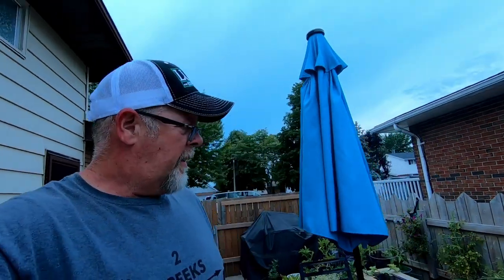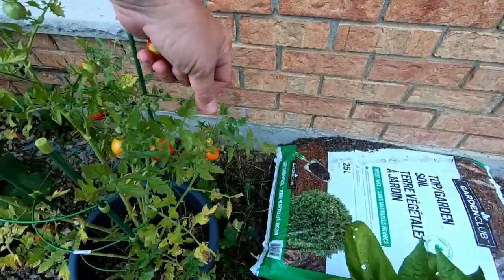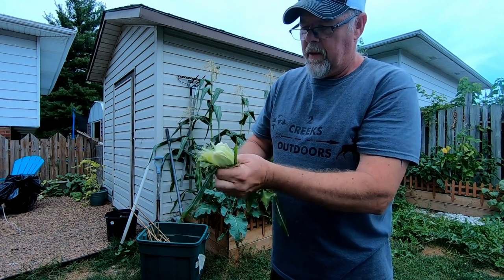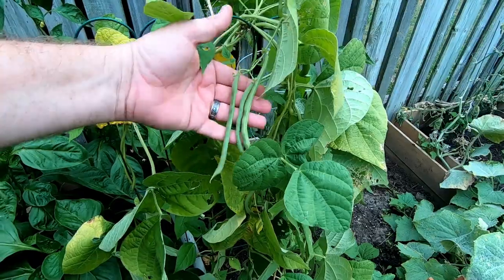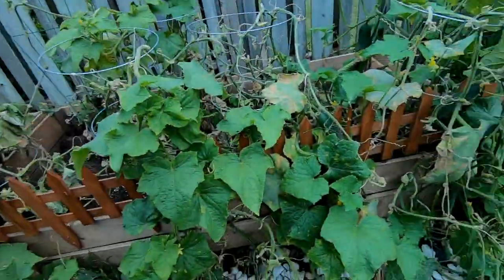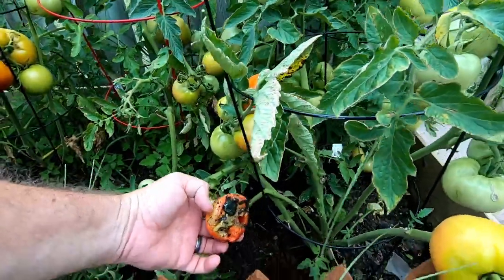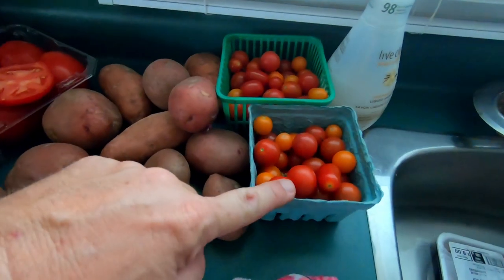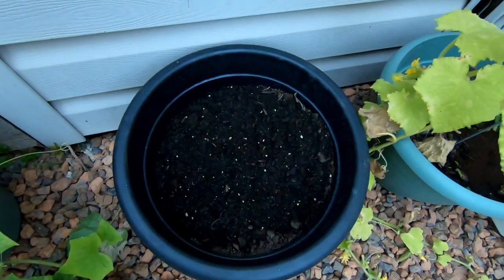What Happened to our Garden...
Our garden is really starting to produce a lot. Jenn's hard work is paying off.

Send Mail To:
Larry Johnson